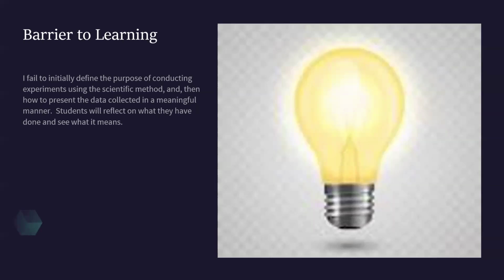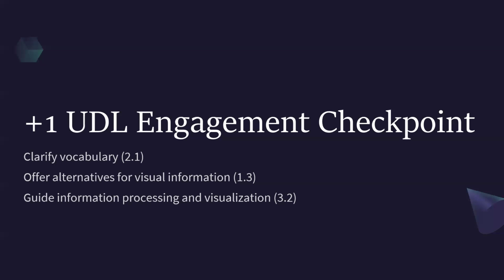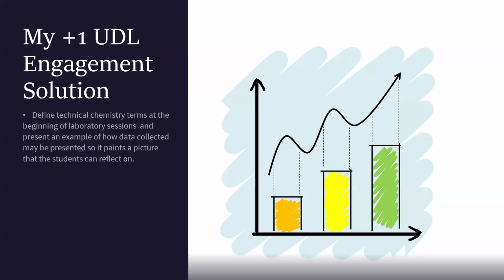Critical Self Reflection in CHEM 101